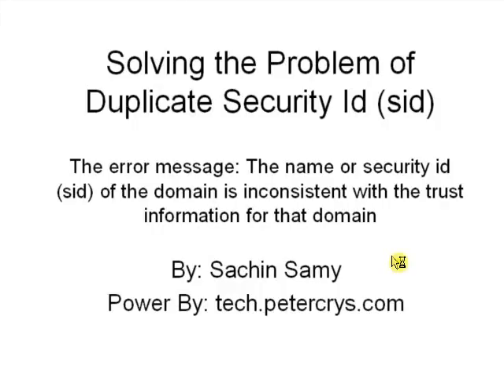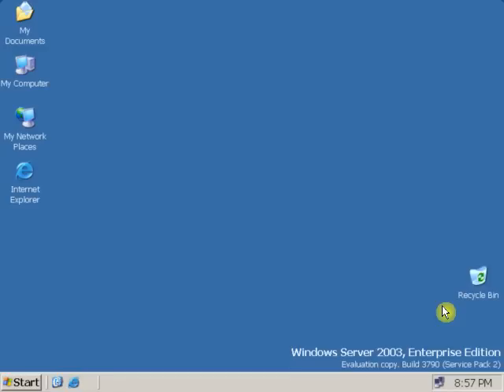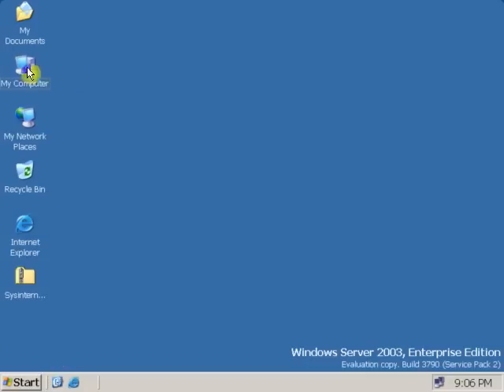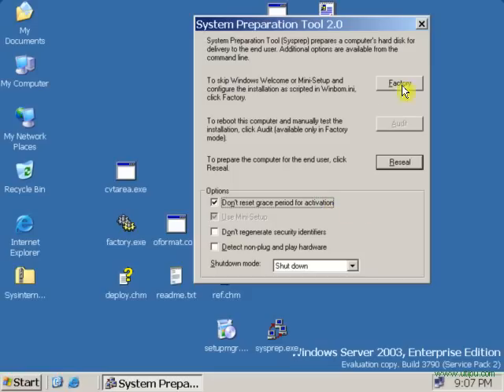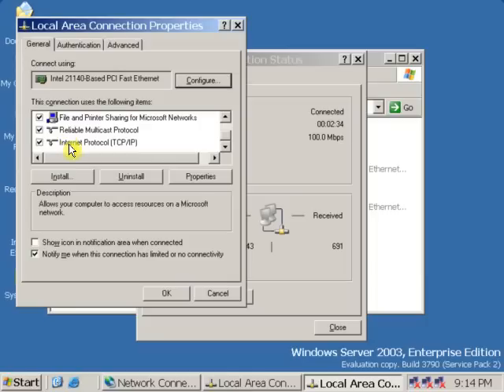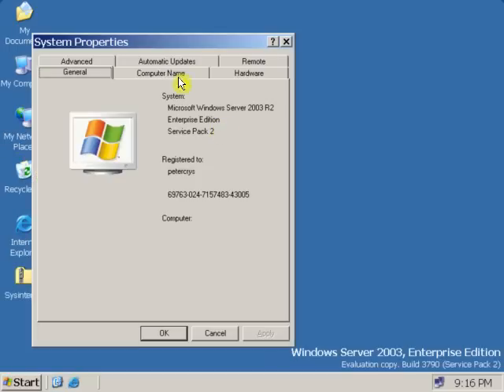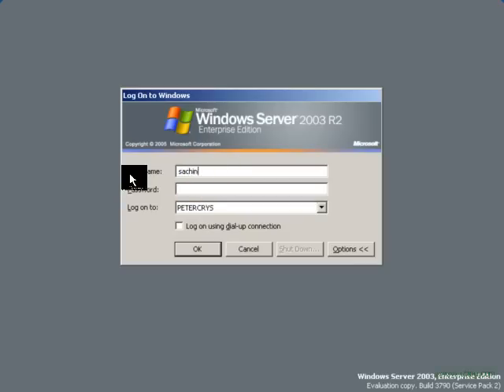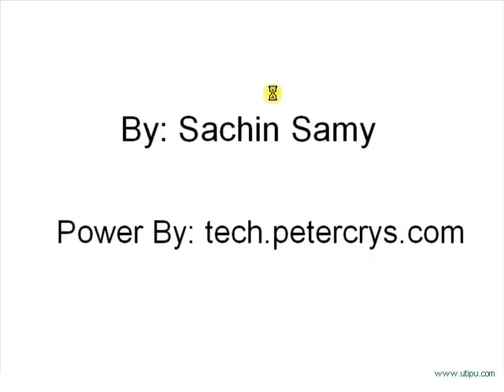26 Solving the Problem of Duplicate Security Id (sid) on windows server 2003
The name or security id (sid) of the domain is inconsistent with the trust information for that domain